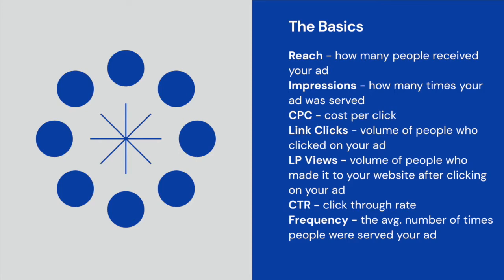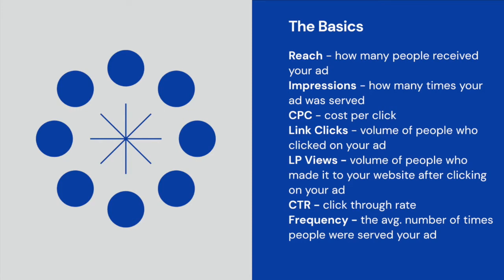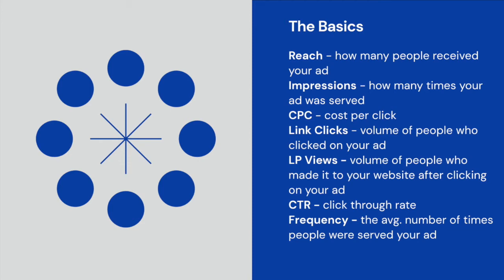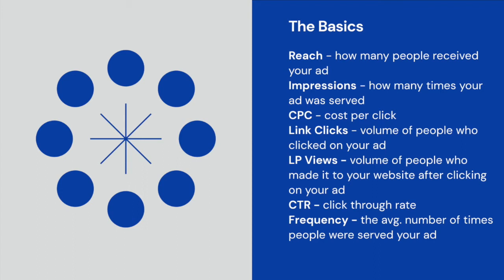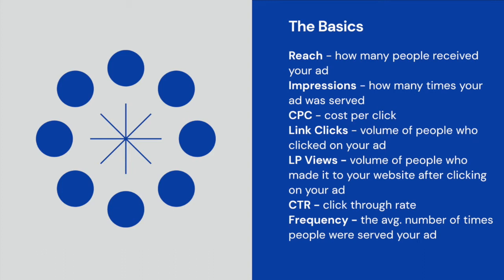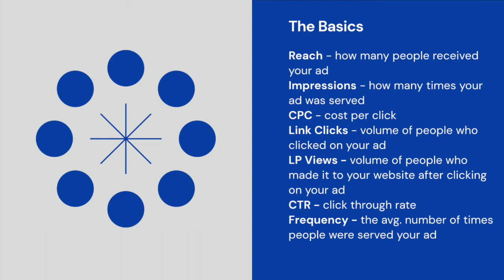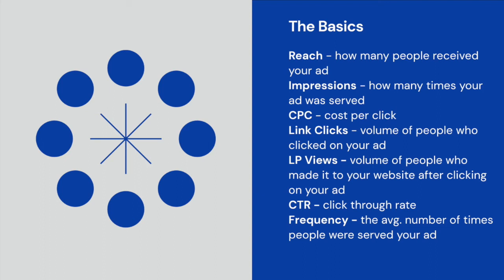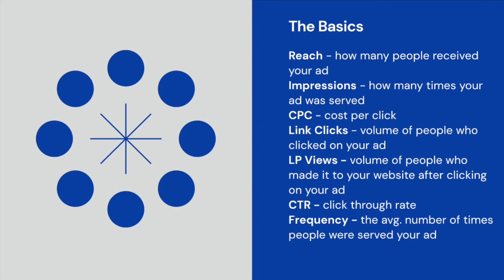Facebook & Instagram Ads Course - Lesson 16: The Metrics You Have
This Facebook and Instagram advertising course is made for ecommerce advertising beginners. It will cover everything you need to know, from properly setting up your account to creating an ads strategy and launching your first facebook or instagram ad.

Facebook and Instagram are a great place to start your paid media marketing and this course will give you all of the tools you need to exponentially grow your ecommerce business.

0:00 --- The Metrics You Have
0:44 --- Reach
3:31 --- Link Clicks